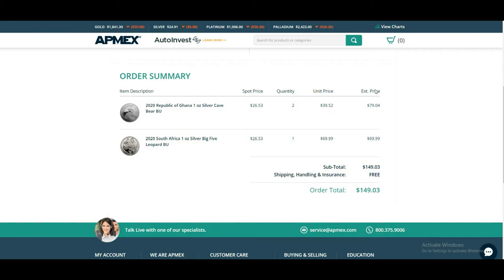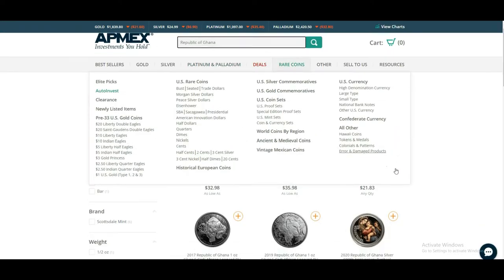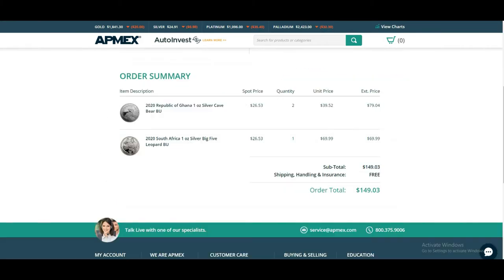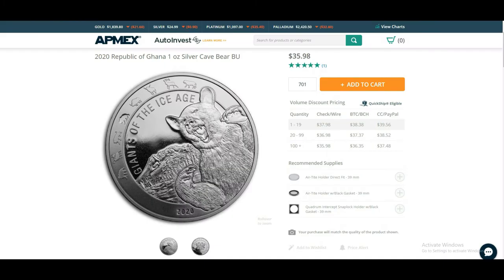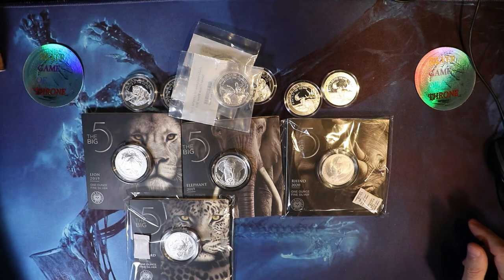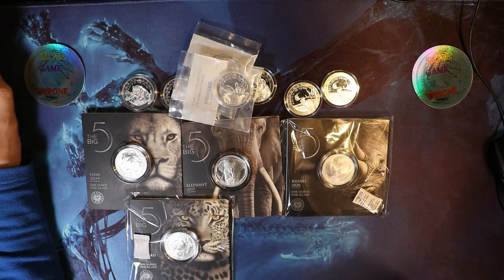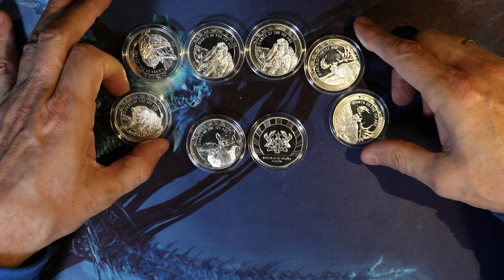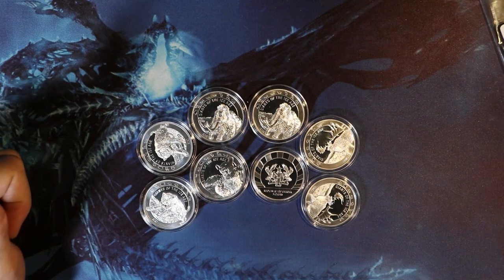✨SILVER UNBOXING✨"Big Five" - Leopard,"The Giants of Ice Age" - Cave Bear✨Gold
Bob Moriarty

Bitcoin  -   33Ym6LNV779ZyJxpUJa8g5nPTC8v2MaPLA
Litecoin -  MJ4FEqrMGrQu5GfSCrdWdSrLdJQUV2zGaG
Zcash   -   t1RgMi6zWLUDUpXLtoWnF1QF9h9xbAadukt